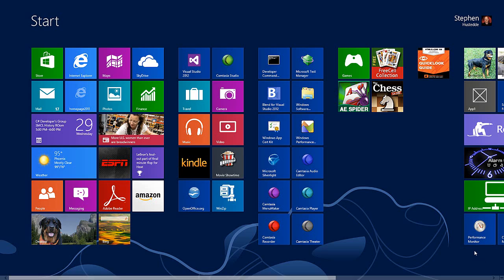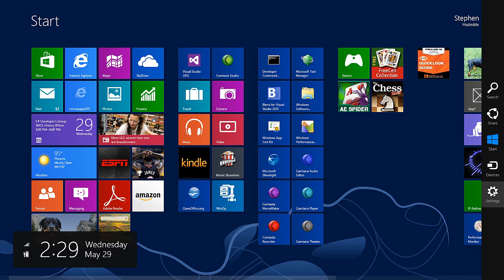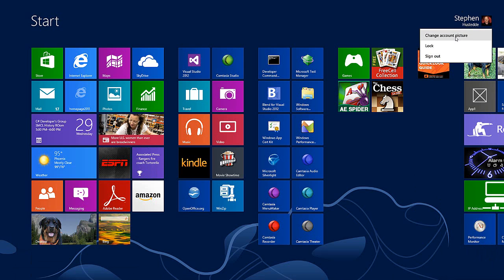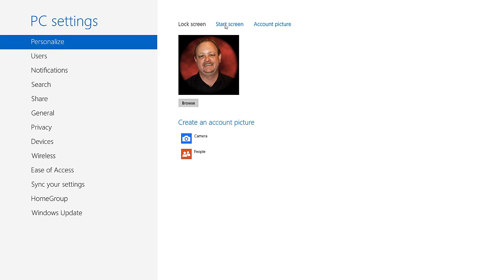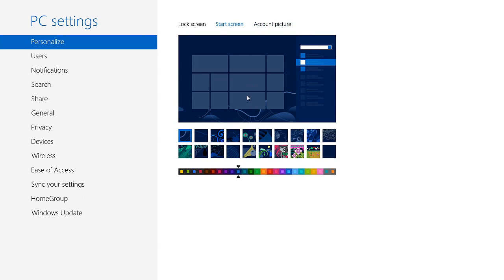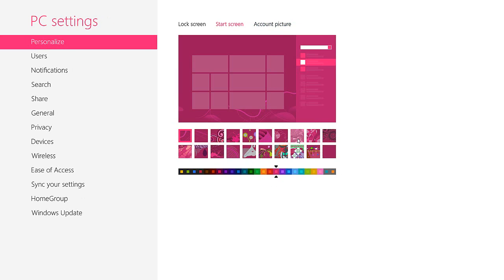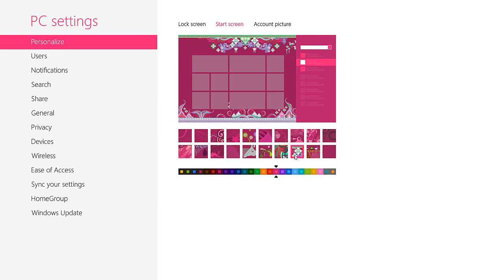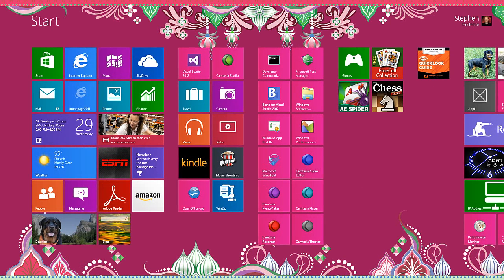CIS165DB 01K Changing Start Screen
C#/VB,NET Windows 8 App Development class at South Mountain Community College: Unit 1 Video 11 -- Changing the Start Screen [How to change the background of the Start Screen in Windows 8.]  Instructor: Stephen F. Hustedde